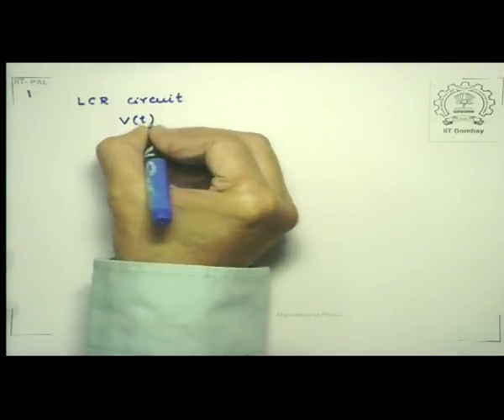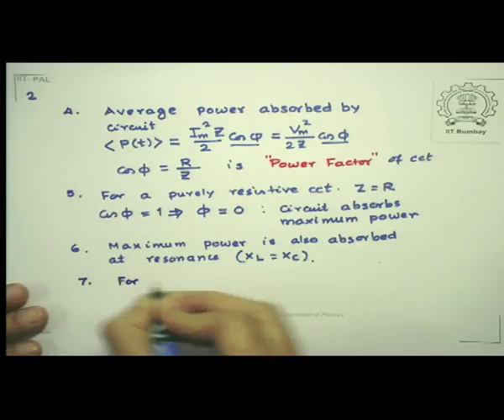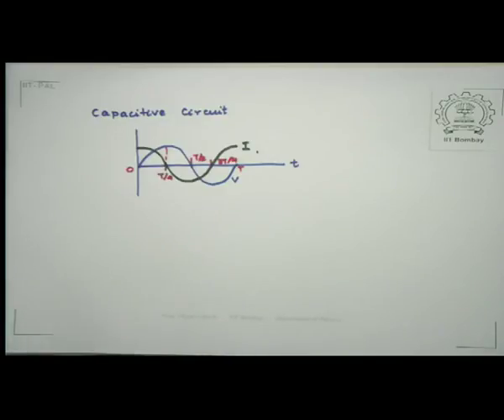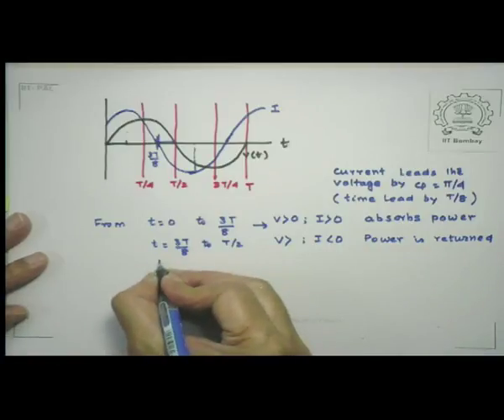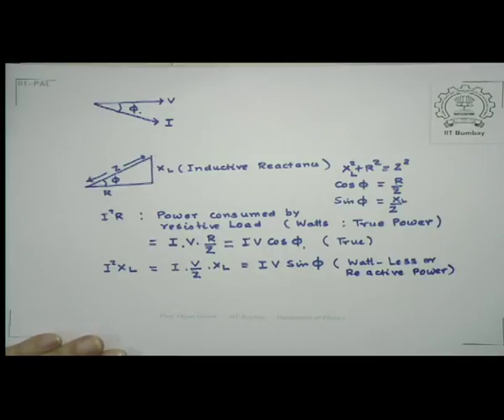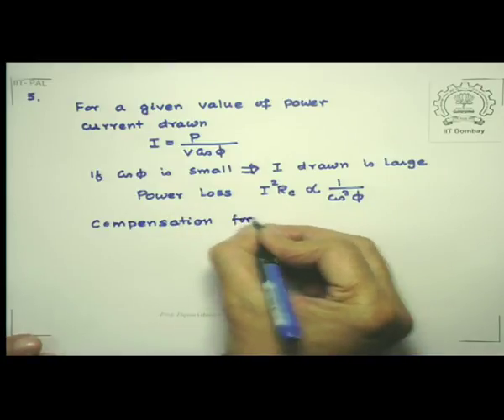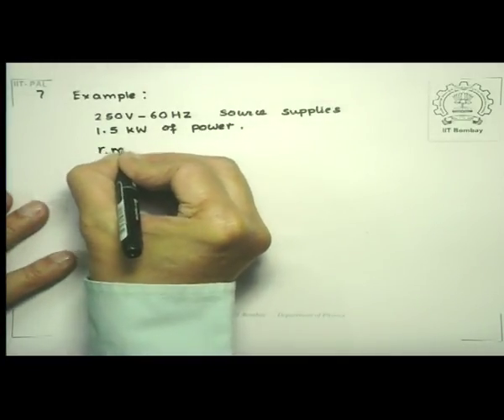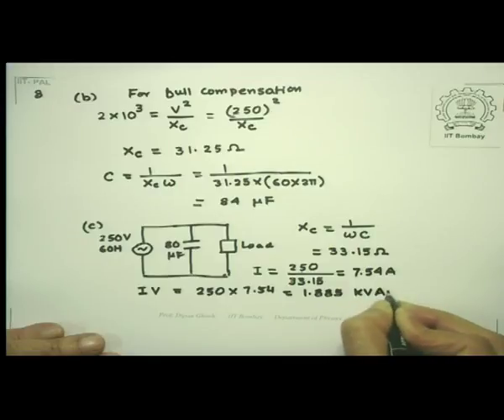LCR circuit- power factor: Alternating Currents (CH_22)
Subject: Physics
Course Name: Alternating Currents
Name of Presenter: Prof. Dipan K. Ghosh